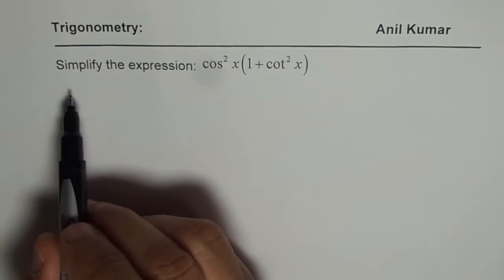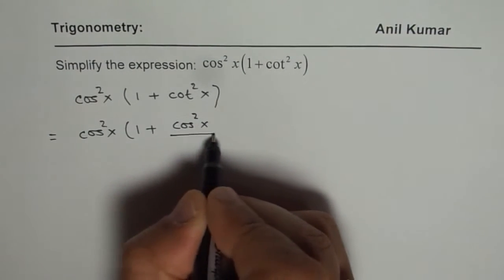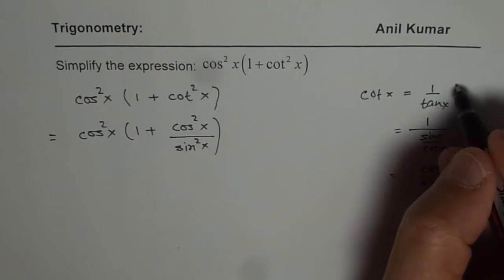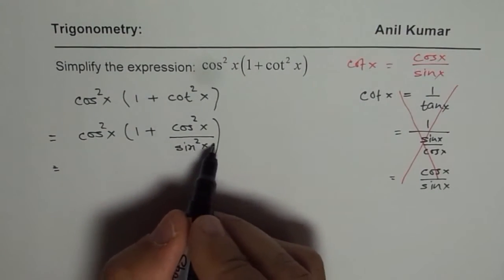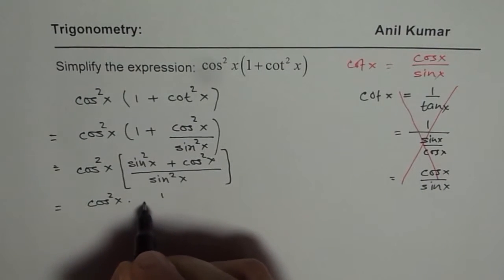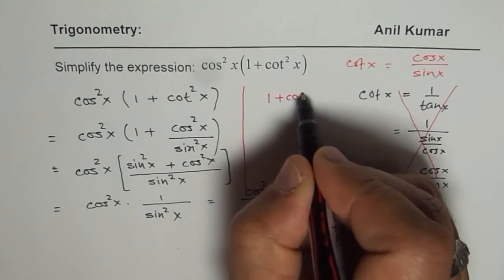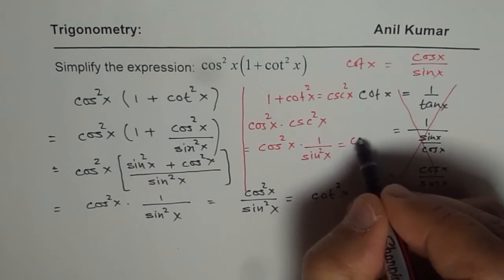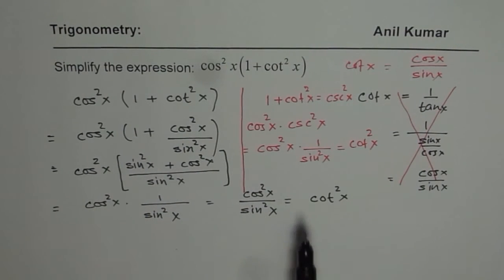Simplify Reciprocal Ratio Trigonometric Expression in Best Way